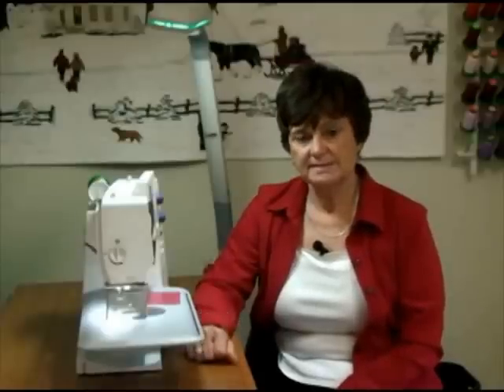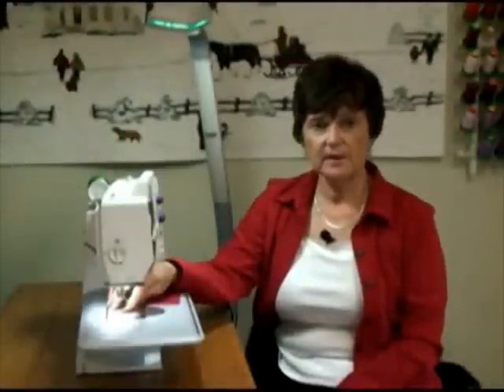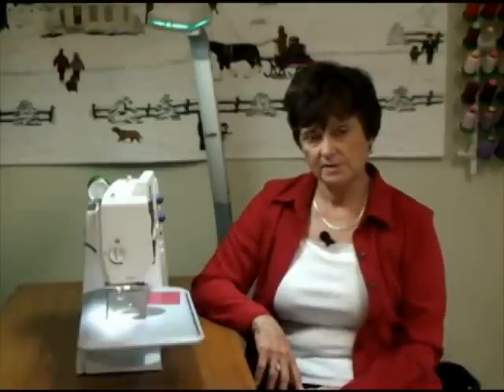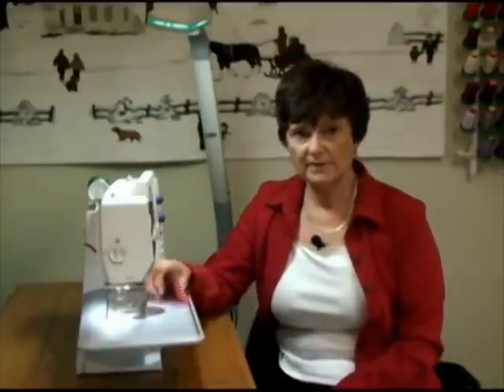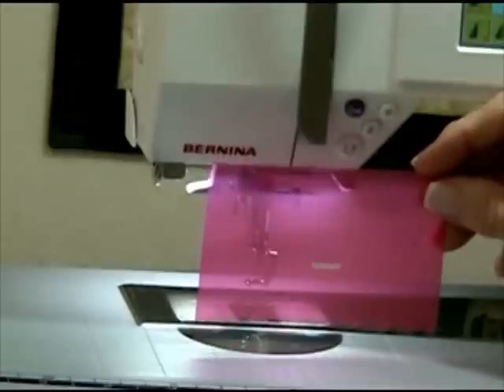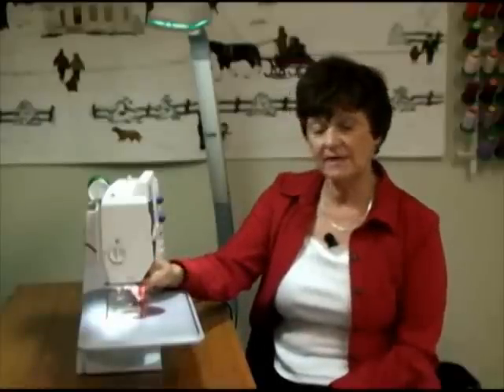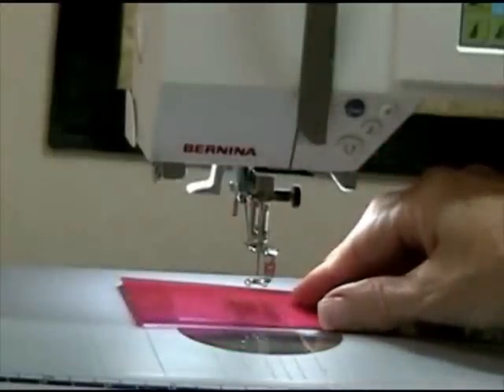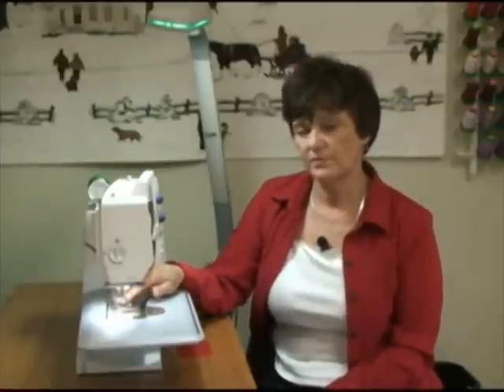Feed Dogs - Setting Up Sewing Machine for Free Motion - Part 2 of 8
Award winning quilter and author Nancy Prince explains how to setup your sewing machine for free motion in an 8 part series. Click on the Show More button directly under this text for more fun stuff!! A companion guide is yours free at the following link:

Sign up for one of Nancy's live Zoom open enrollment 3-hour workshops

 About Nancy

2014 Best of Show International Quilt Festival Houston, TX
2015 Marie White Masterpiece award at Road to California
2016 Best of World Mancuso Management New England
The Quilt Show with Alex Anderson and Ricky Tims
Bernina Artisan
International teacher and lecturer
Best-selling author